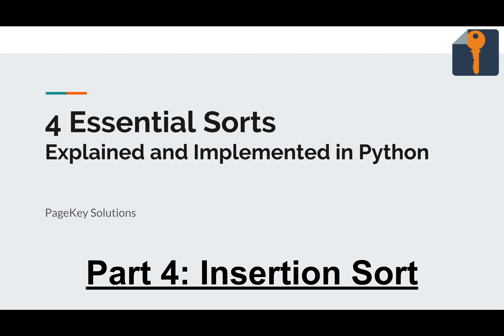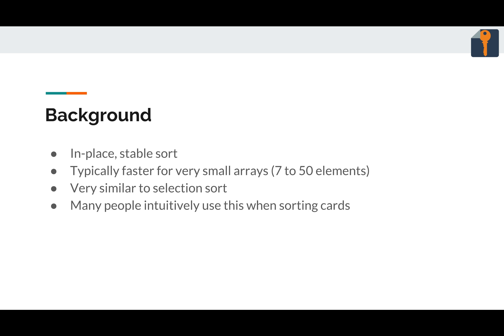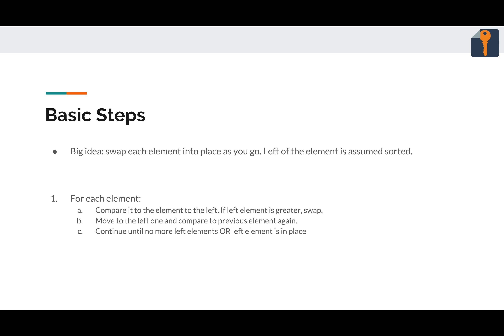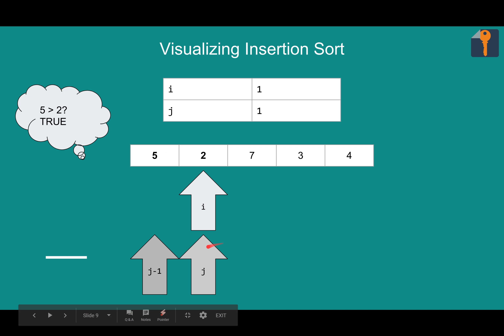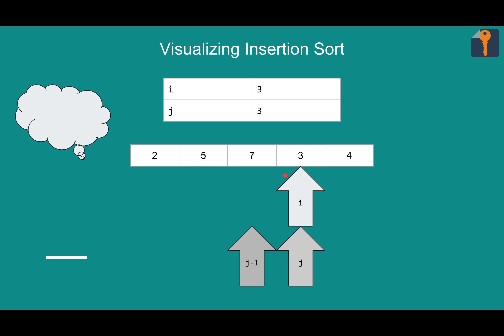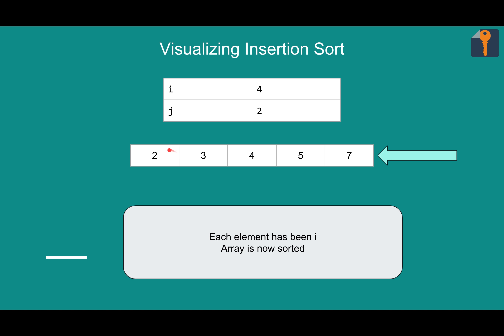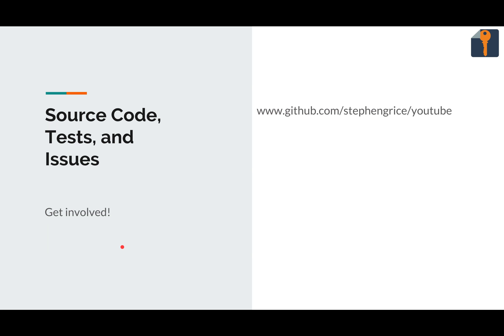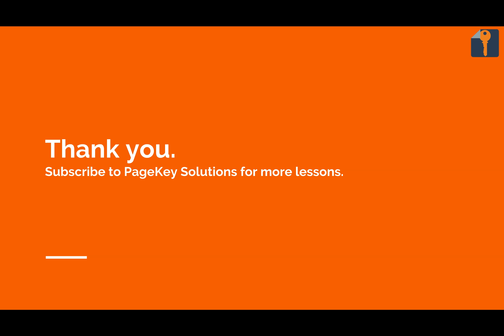Insertion Sort - Essential Sorting Algorithms in Python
In this video, we learn the ins and outs of Insertion Sort, a sorting algorithm that will come in handy in many situations.
We go over theory, and then visualize the entire sorting process from start to finish.